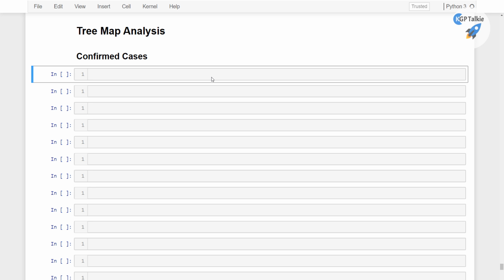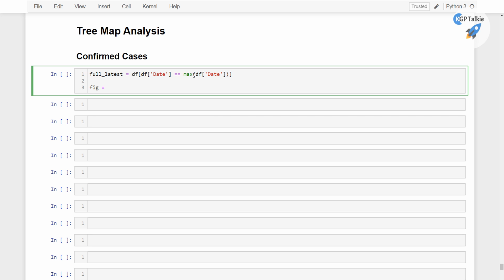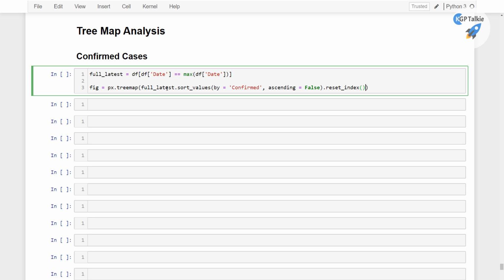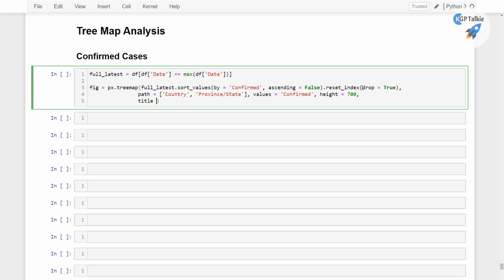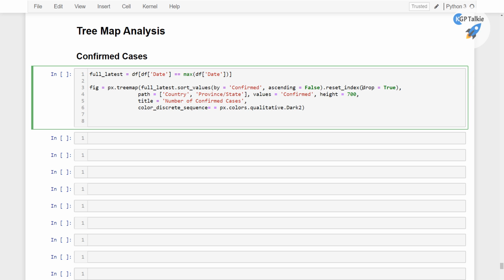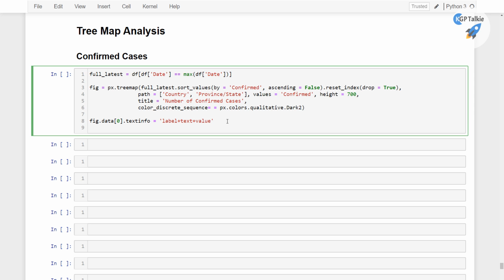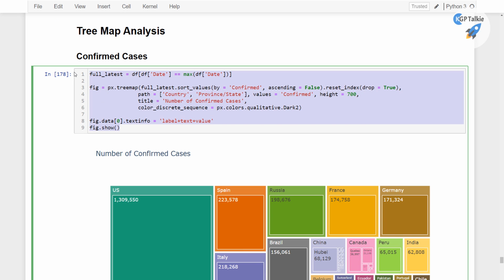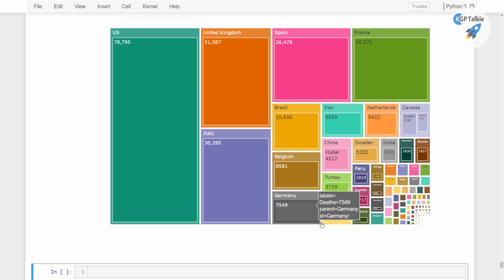30 Tree Map Analysis | COVID 19 Data Analysis in Python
Hi Everyone,
I'm excited to announce my brand-new *Udemy* course available at ONLY 399INR/$9.99USD: